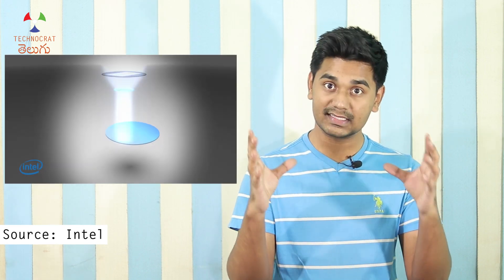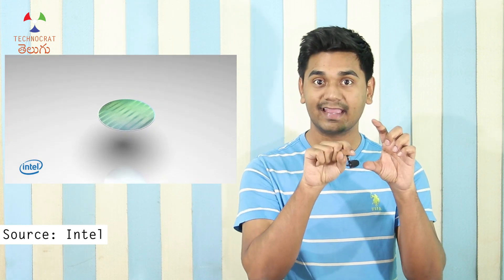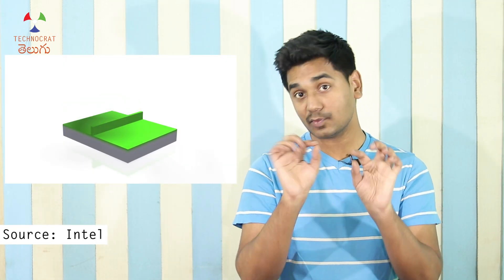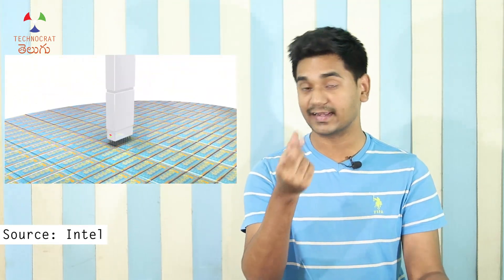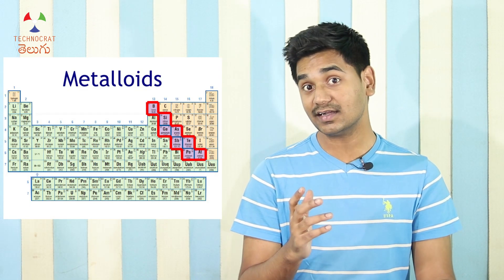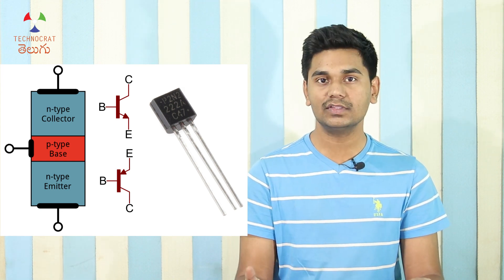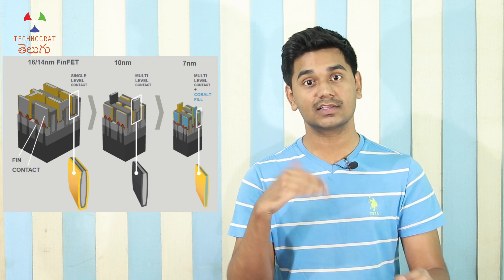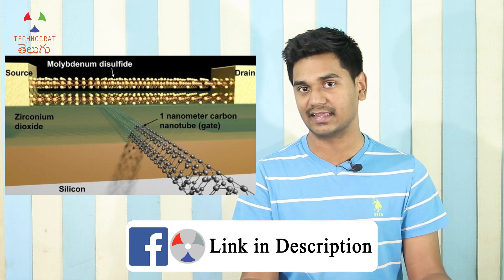How is a Processor made!? – Costlier than an AIRCRAFT?? | TCT_Processor_Series 3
The electronic gadgets we use such as laptops, smartphone run because of a small chip in them called as the processors. These are in all most all the electronic gadgets. Even if we can use the internet, it is because of the processors in the servers. How are these processors made? With what materials are they made? When it comes to the companies that make processors, we hear only of a few companies like Intel, AMD, Qualcomm, TSMC and Global Foundries. Why each consumer electronic company can’t make their own processor? Is making a processor costlier than making an air craft? Let’s explore in this video.